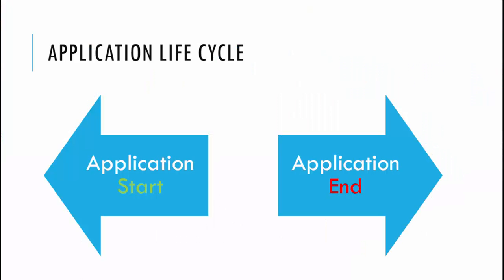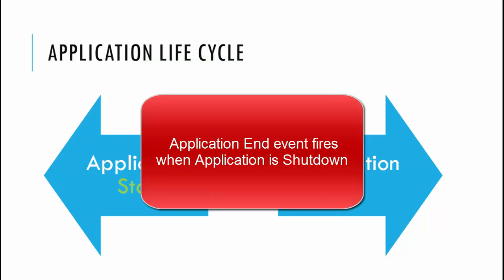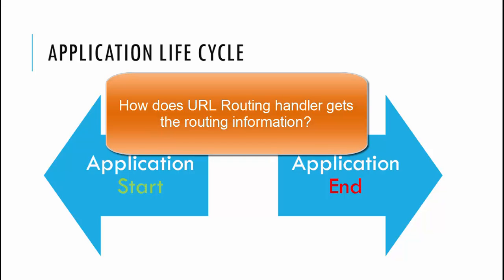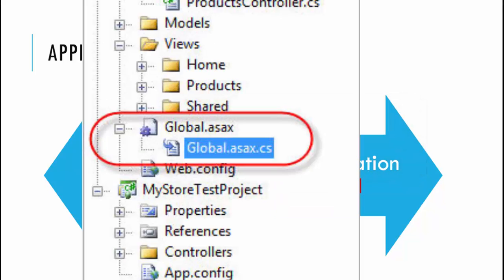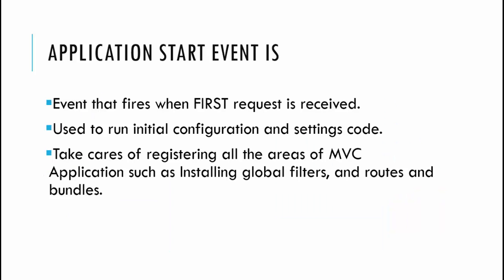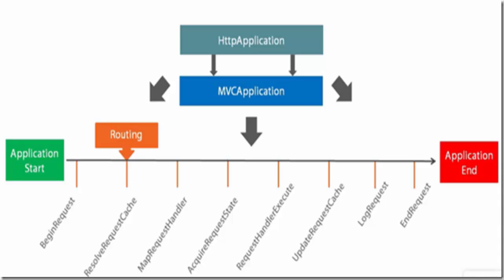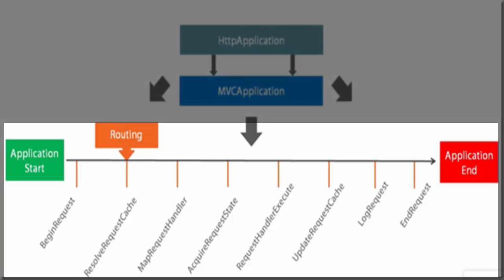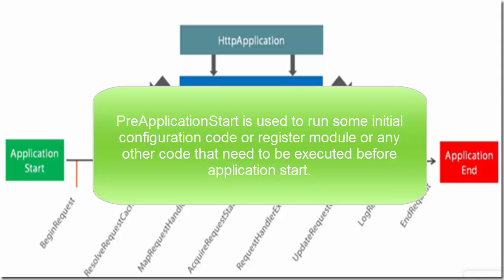ASP.NET MVC Application Life Cycle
Hello All, This is the 2nd video for ASP.NET MVC Interview Question and Answer series.In this video, we emphasised upon Learning Application Life Cycle of ASP.NET MVC and how it is different from Request Life Cycle/Pipeline as we did in our previous video.